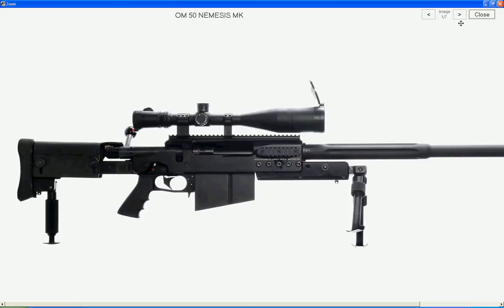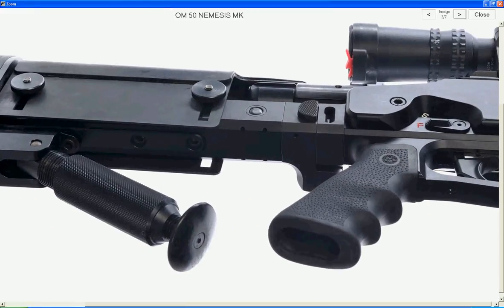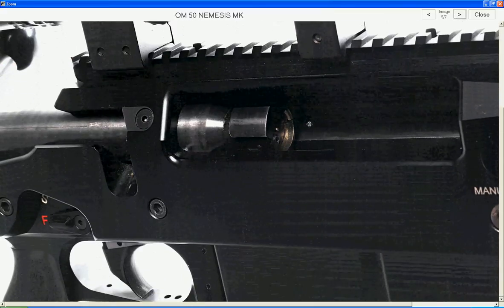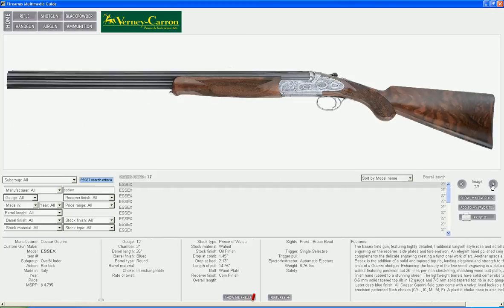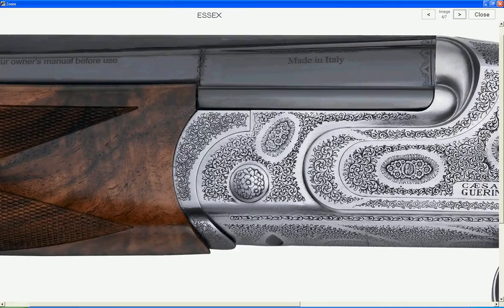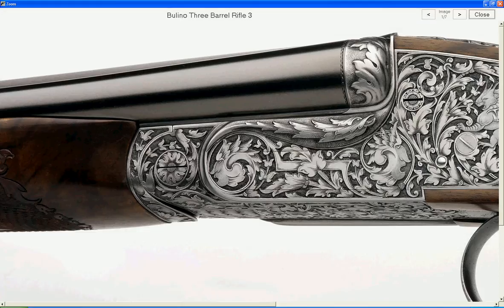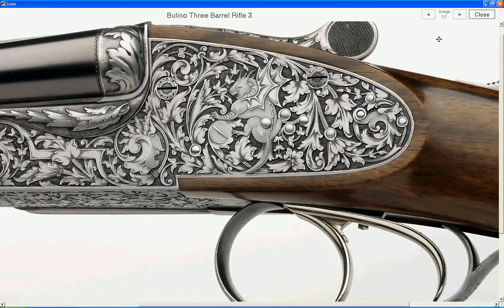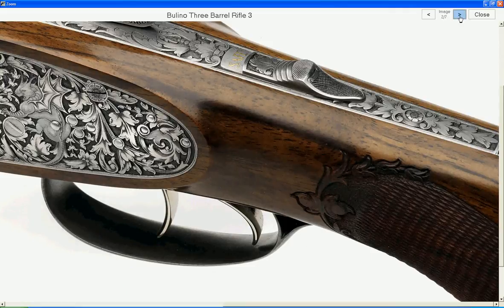Firearms Multimedia Guide DVD - Over 24,000 High Resolution Pictures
- online guns & ammo reference guide, gun values (like Blue Book) + 15,000 printable gun manuals, schematics & blueprints!

- most extensive firearms, air guns and ammunition reference guide in the world! 41,000 models from 345 manufacturers presented with over 24,000 high resolution color pictures! It so big that it is too big for a book so it is placed on double-layer DVD for your computer! Computer searchable with 14 different search criteria to use! Models are presented with technical specifications, high resolution color pictures and prices. Each model is presented with up to 12 pictures so now you will be able to see not only the entire gun (left and/or right profile) but also the smallest details of the guns engravings, stock, open actions, sights, stock checkering, muzzle, etc. The resolution of pictures is up to a phenomenal 6636 x 1492!